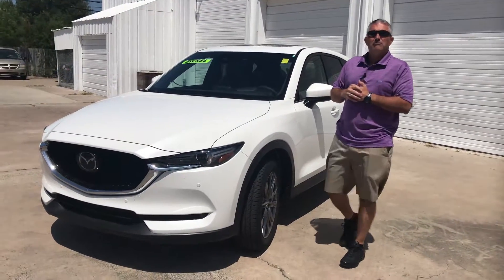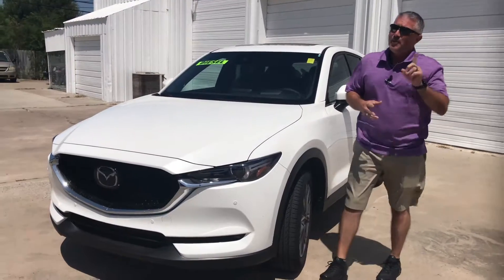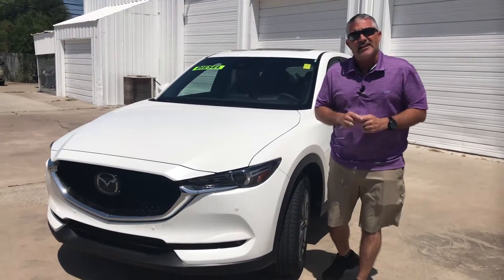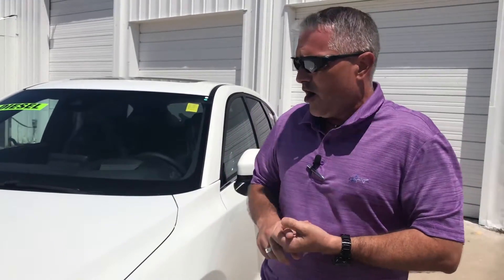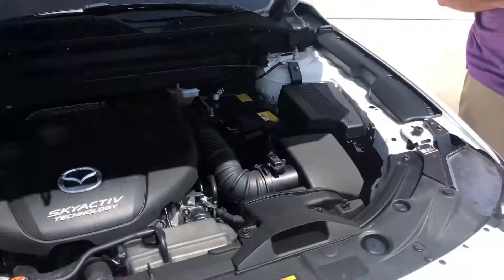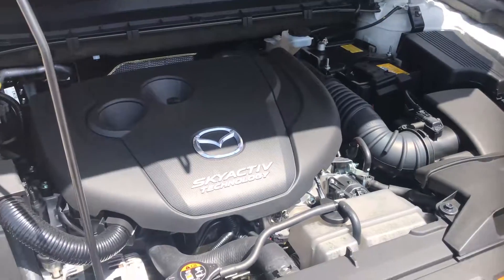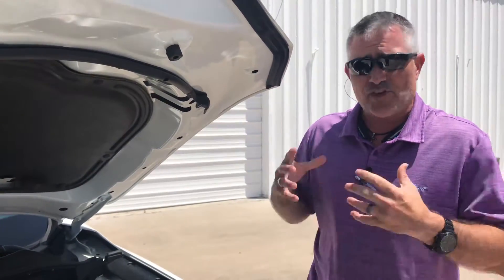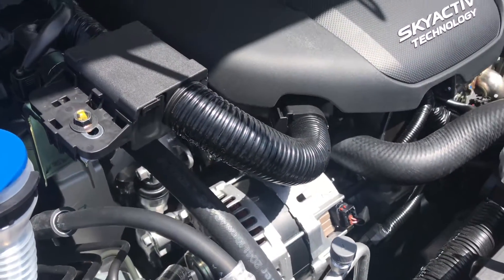Copy of 2019 Mazda CX -5 Turbo Diesel NOW Available at All Star Mazda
2019 Mazda CX -5 Turbo Diesel NOW Available at All Star Mazda. Set up your test drive today!

An inspiring drive comes with an offer to match.  That's  why we invite you to earn additional $500 with your trade in NOW at All Star  Mazda. Sing up to be eligible today. @ allstarmazdatx.com

$500 Trade In Bonus. Sing up to be eligible  ONLY AT ALL STAR MAZDA. We got your next car @ All Star !

All Star Mazda in Corpus Christi, TX

Mazda Sales, Service and Parts Serving Corpus Christi, TX, 78415.